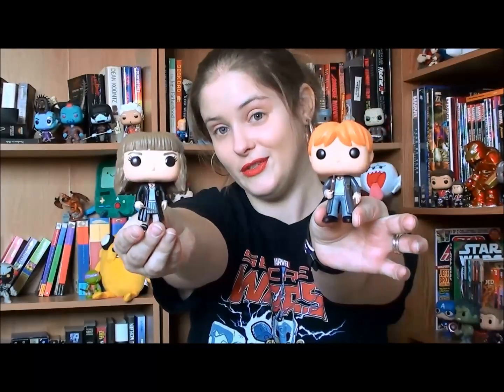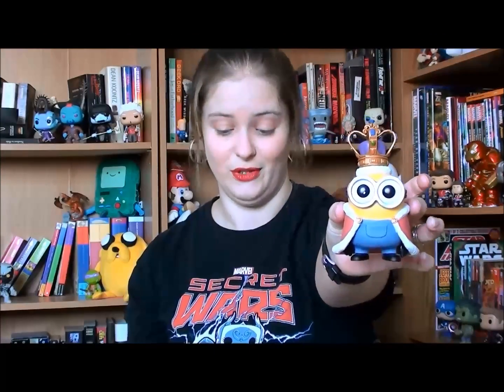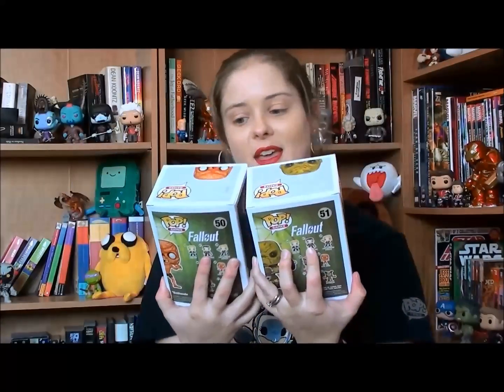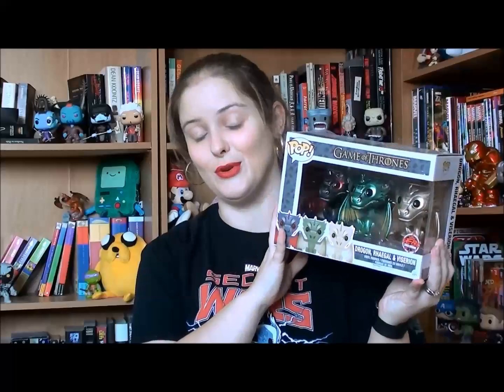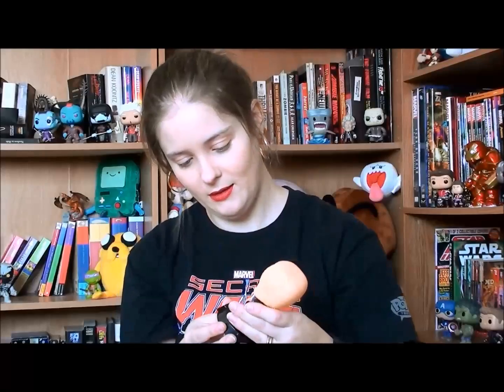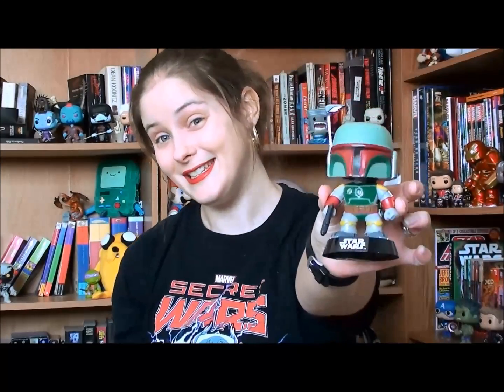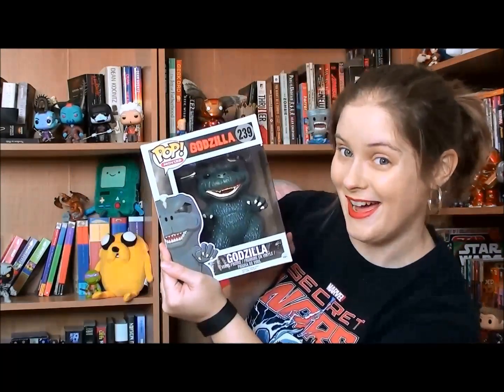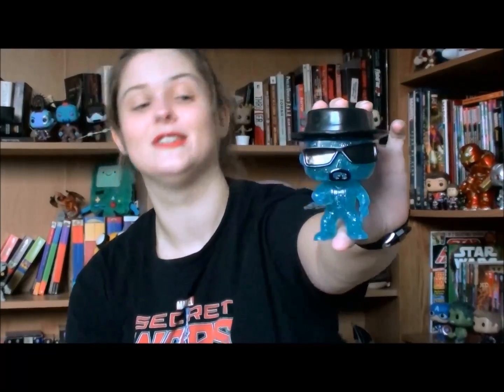Funko Haul #10 (January 2016)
More Funkos! More Funkos! More Funkos! Fill the world with Funkos! I'm mad, I tells ya...mad!

Want to see even more of my Funko finds?

Want more info on Funko Pop! and Funko Fabrikation figures?

Don't forget to give me a big thumbs up and subscribe to my channel, and let me know in the comments what you think of the haul and of Funko's in general!

Are you a complete Funko fanatic? Maybe you'd be interested in trying out Pop in a Box! This UK-based company is now working out of the US as well, and it's a great idea if you'd like to get Pops in the mail every month, with a guarantee that it'll be a Pop you want, as long as you give a "thumbs up" to what you like and a "thumbs down" to what you NEVER want to receive. You can even set up your subscription to get up to TWELVE Pops a month!

Hey everyone! My name is Tracey, and usually you can find me over at my blog, No Page Left Blank. I'm a mother, wife, enormous nerd, and a published author, and I do unboxing videos, reviews, and whatever strikes my fancy. Hope you'll stick around!

Want to see me unbox something on video? Looking to start a partnership with someone who will review your products on screen?

I hope you've subscribed to my channel, but if you'd like to follow me in other ways, search for me via the social media usernames below, or click on the associated links!

My personal blog is called 'No Page Left Blank' and it's where I write about being a mother, a writer, and a nerd with many opinions. Check it out!

My Facebook Author Page is where I share my blog posts, my YouTube videos, and anything else that I feel my fans might enjoy:

Are you a reader, or a fan of horror stories or zombies? Maybe you'd like to check out my novel, 'Nowhere to Hide'. If you're a member of Amazon Prime or Kindle Unlimited you can read the e-book version for free!